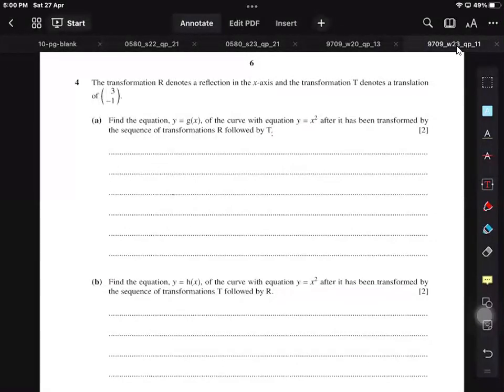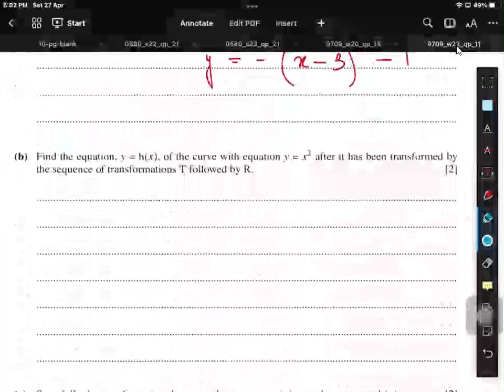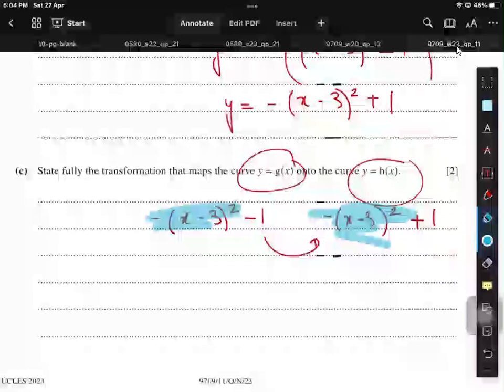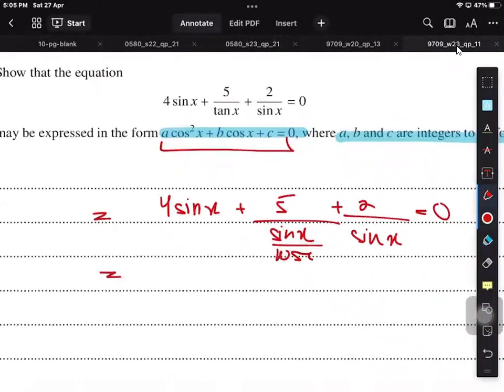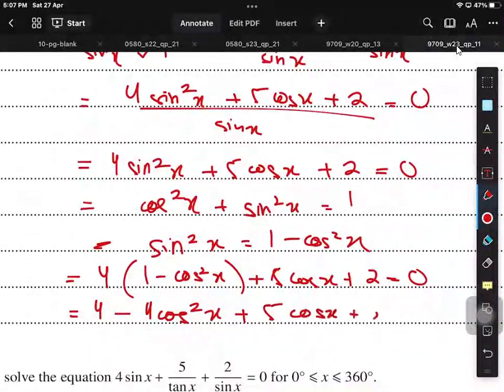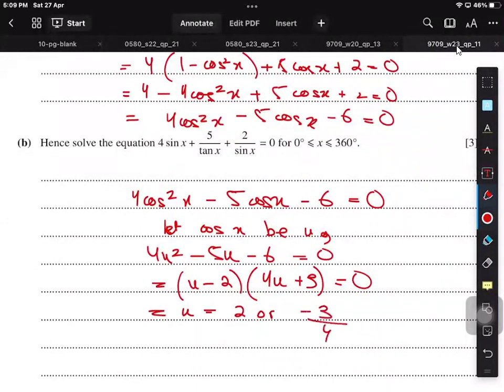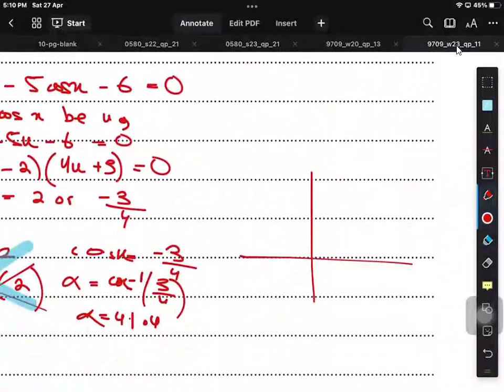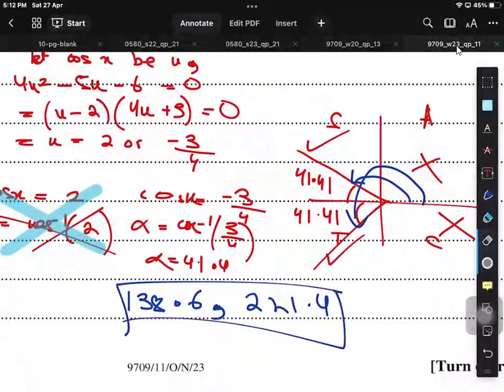AS-level Mathematics Oct-Nov 2023 p11 (Part 3: Q4-Q5)